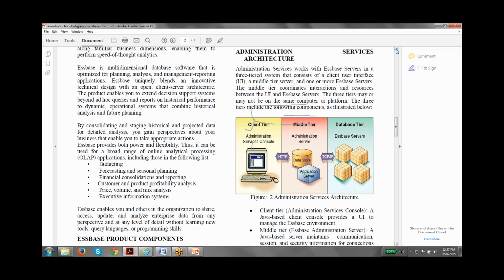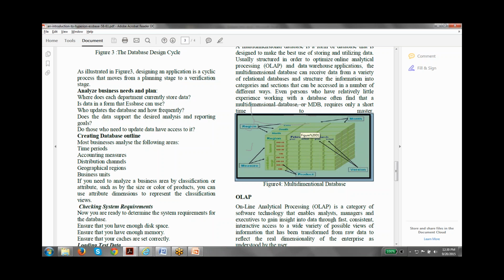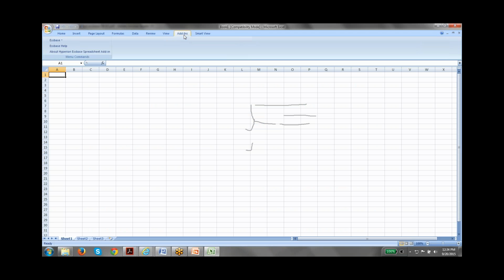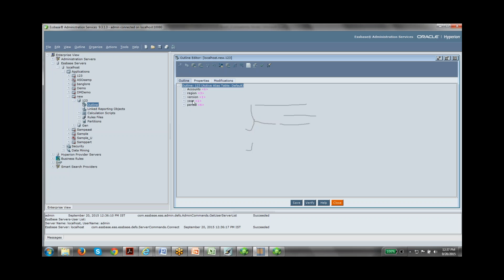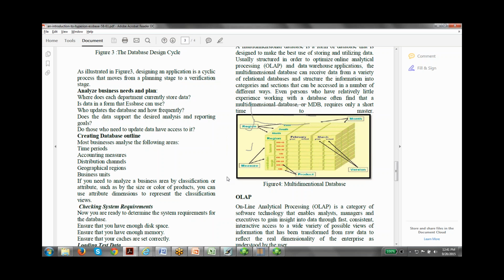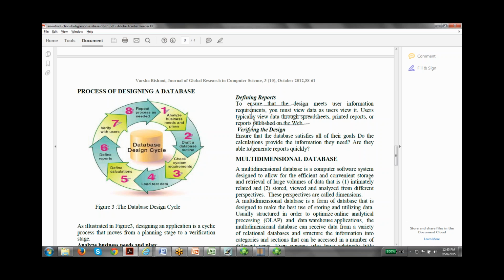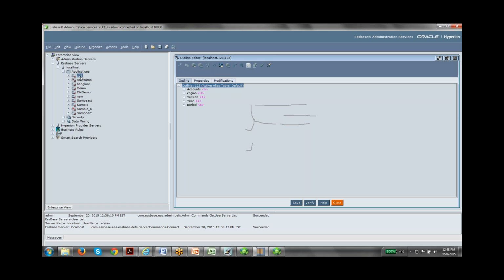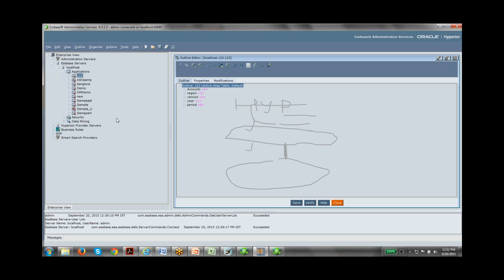Hyperion Training India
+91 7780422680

Oracle Hyperion Essbase
Oracle Hyperion Planning
Oracle Hyperion Financial Management
Oracle Hyperion Financial Data Quality Management FDM/FDMEE

Development
Support
Admin/Infrastructure